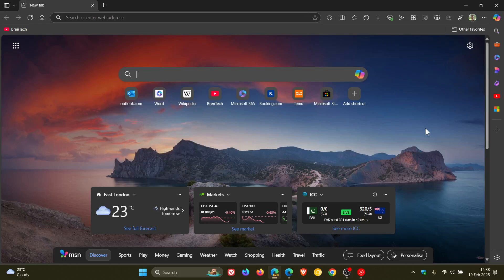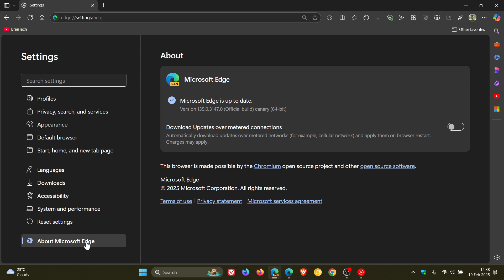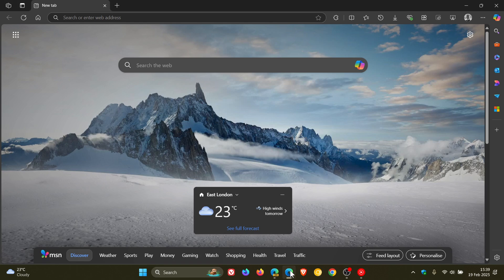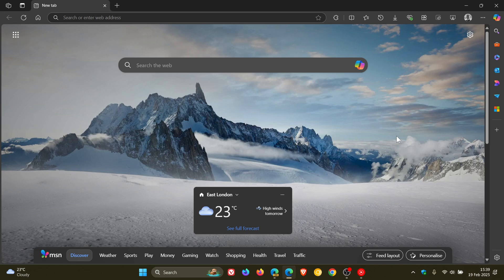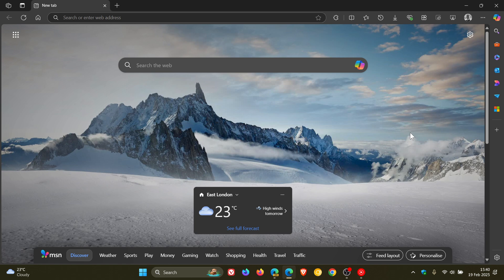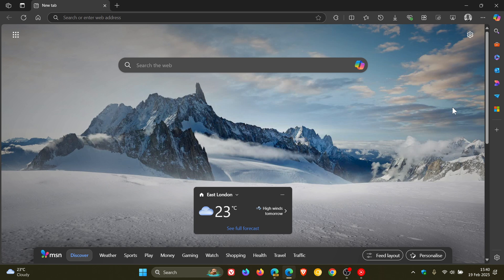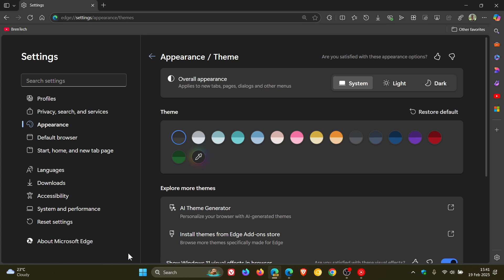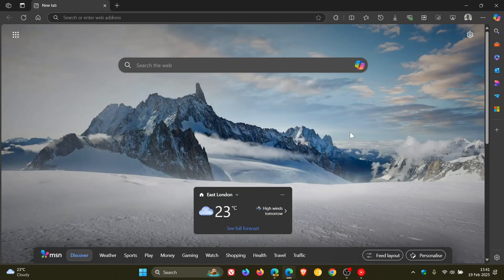Microsoft: Edge is Faster and More Responsive in 2025!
According to Microsoft, with Edge 132, many of the browser’s most important features, such as Downloads, History, and the inPrivate new tab experience are now a lot faster.